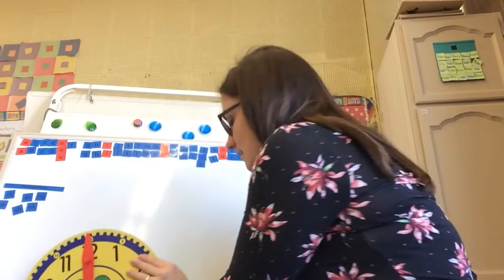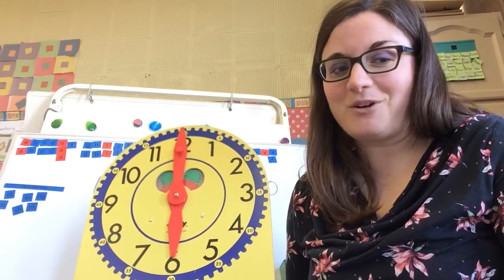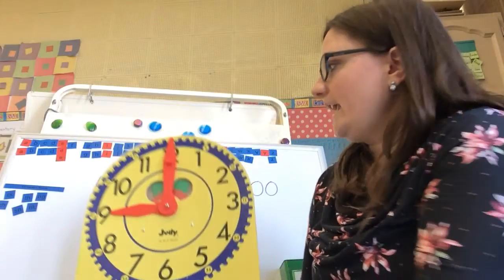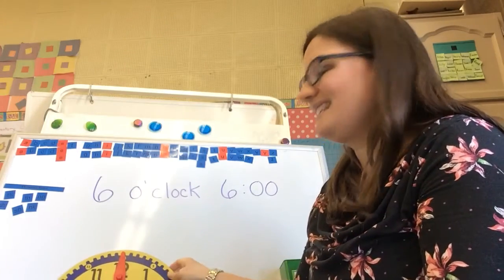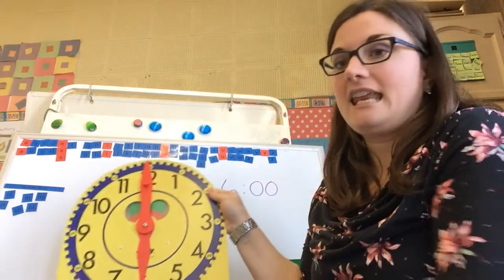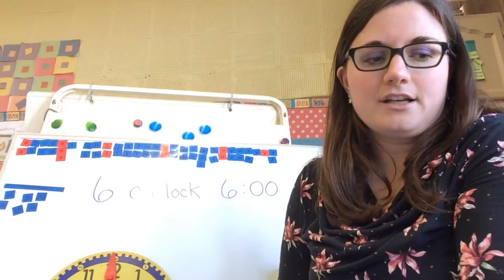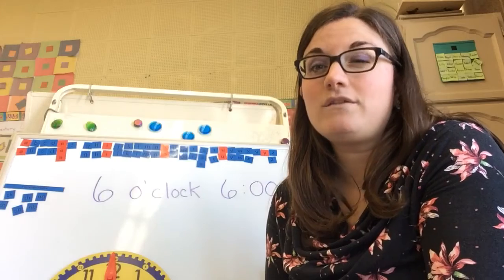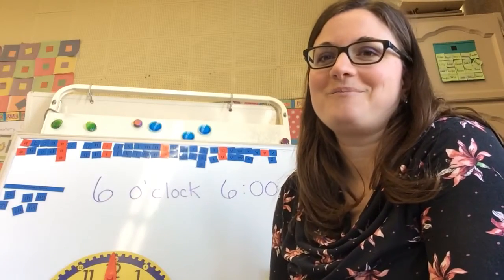Grade 1 Math Lesson 1